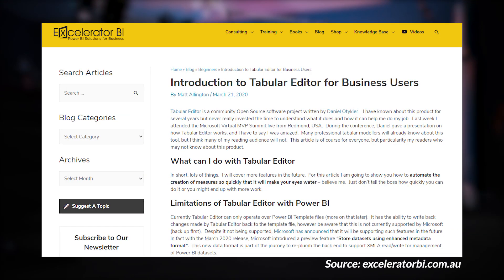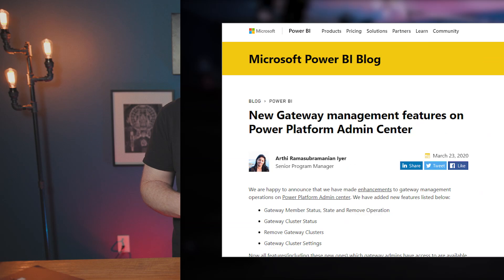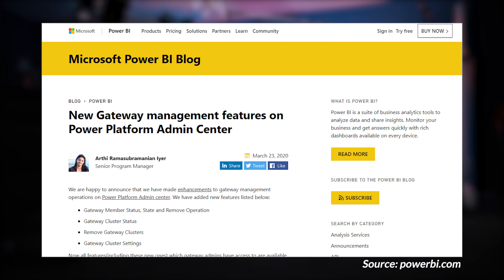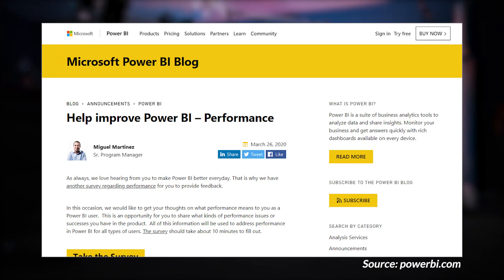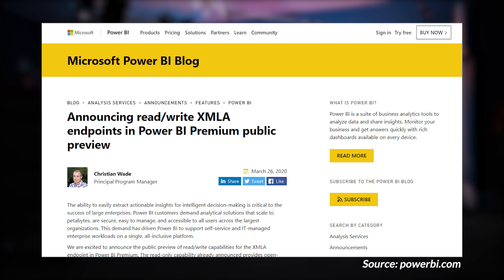Power BI updates, surveys and more... (Roundup | March 30, 2020)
Maintain a Single File When Sharing a Report in Multiple Workspaces and Apps (@HavensBI)

New Gateway management features on Power Platform Admin Center

Announcing read/write XMLA endpoints in Power BI Premium public preview

Power BI Dashboards for Dynamics 365 Finance & Opertions via the Common Data Service - Part 4 (@GregDeckler)

‘Better Together’ Contest Finalists Announced!